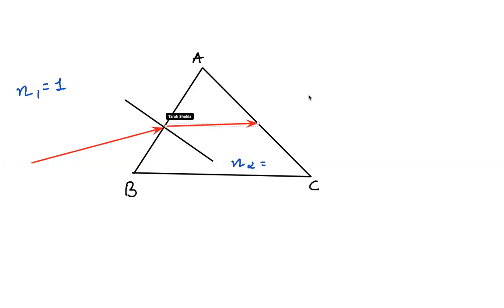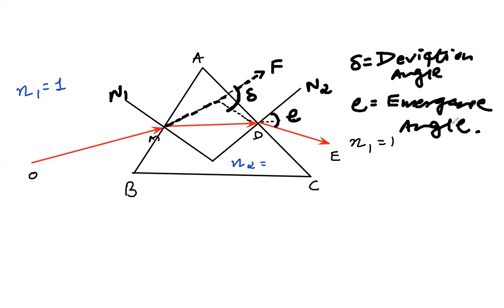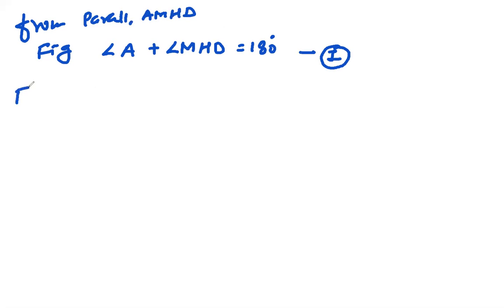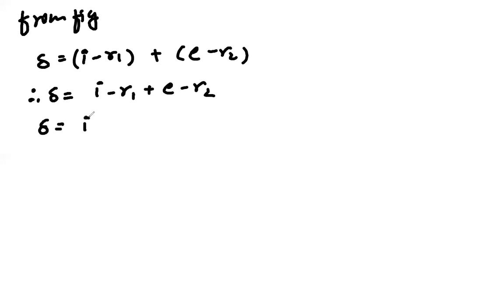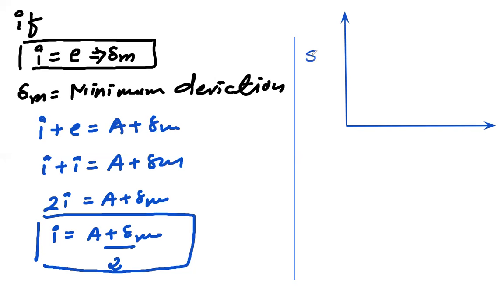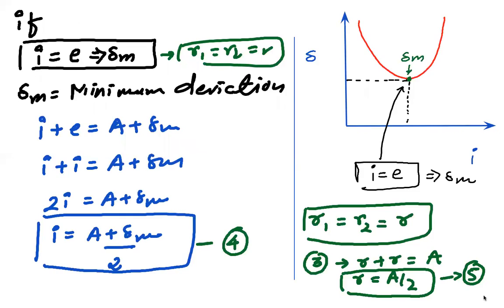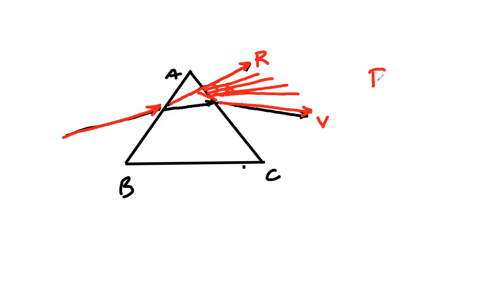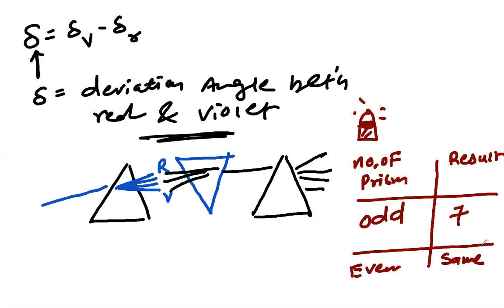9.10 prism equation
prism equation & its case of minimum deviation